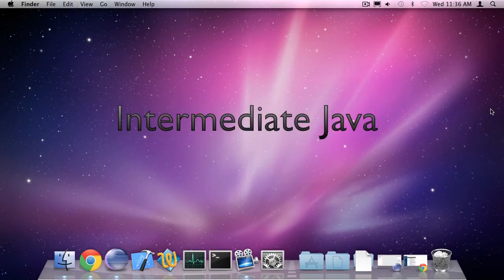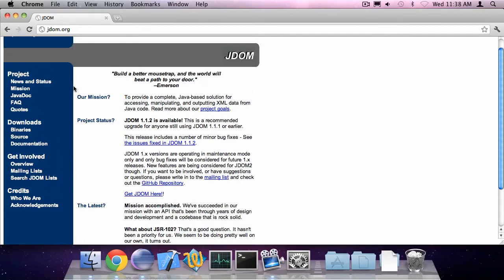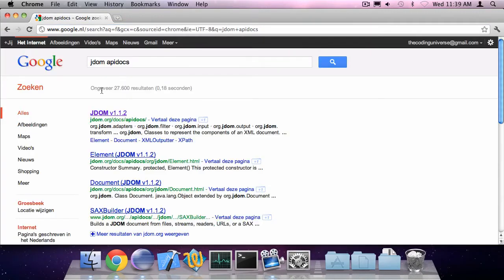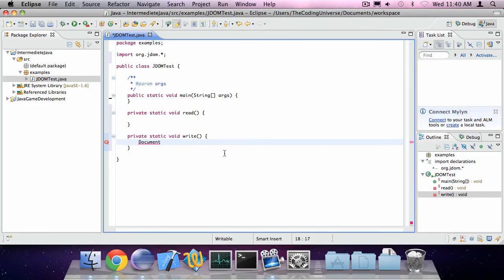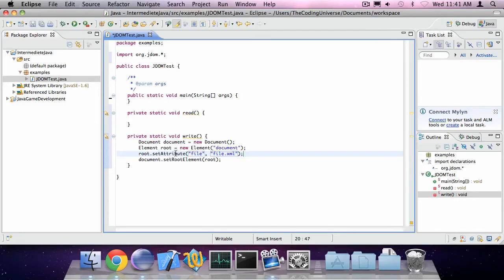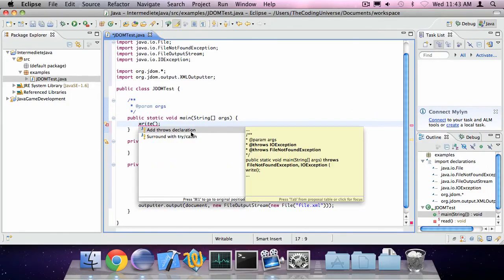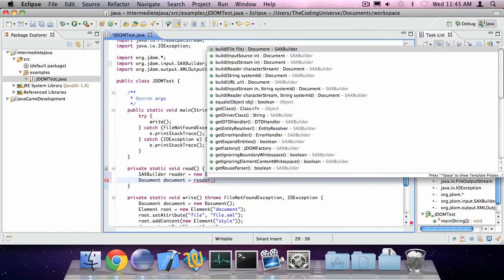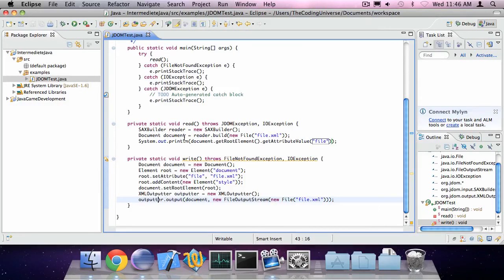Intermediate Java -- JDOM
Using JDOM to load XML files.

JDOM is a 3rd party Java library designed with speed, ease of use, and platform-independency in mind. Unlike it's built-in peers -- SAX and DOM -- JDOM delivers both speed and ease of use.